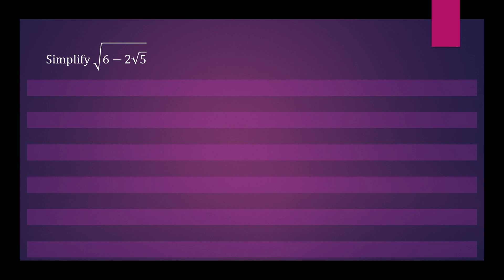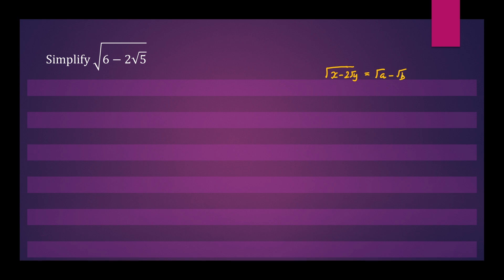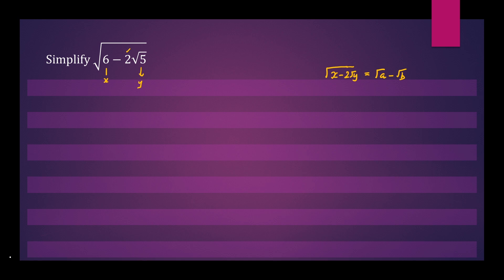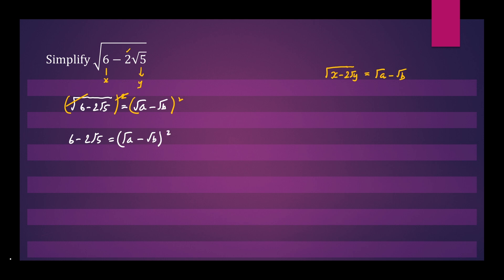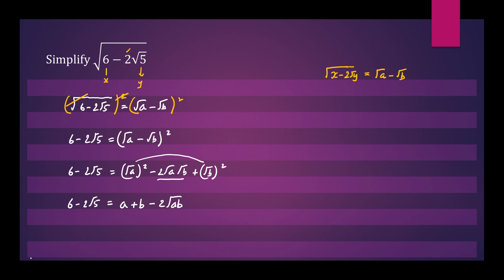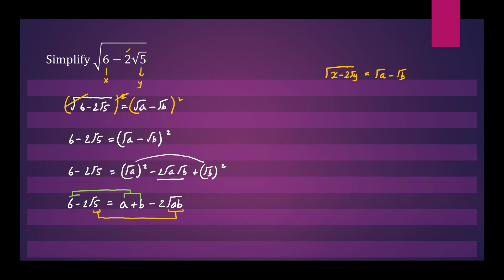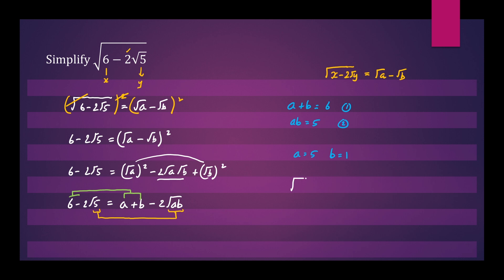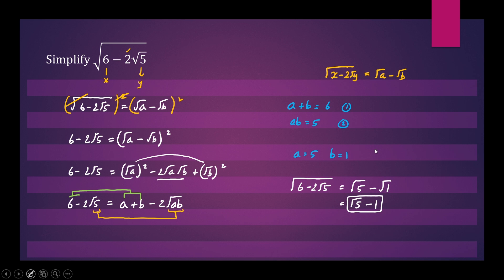How to find the positive square root of a surd (2)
This video shows how to find the square root of a surd.